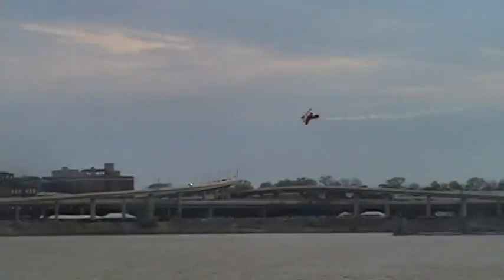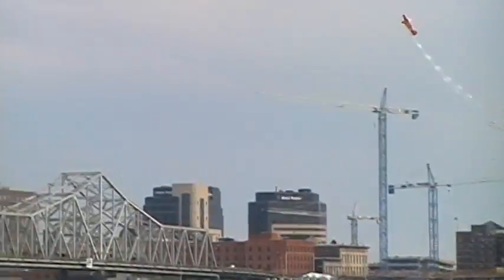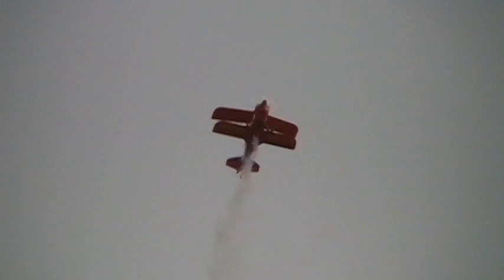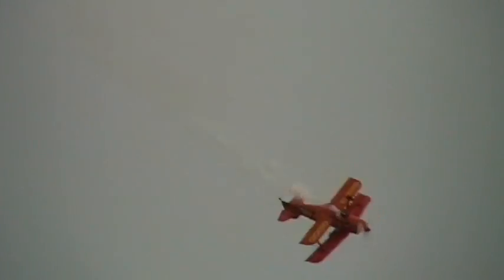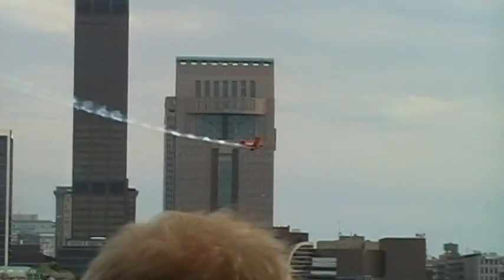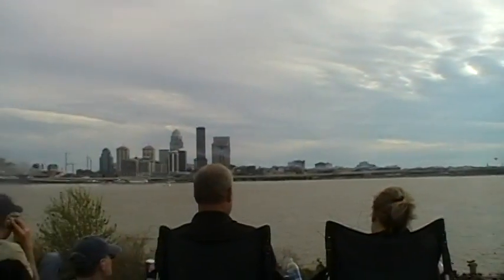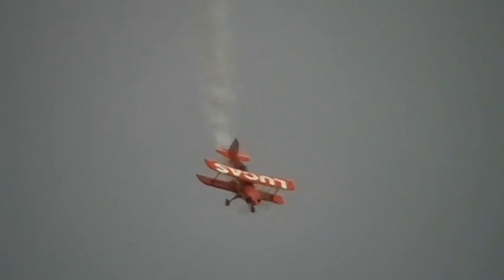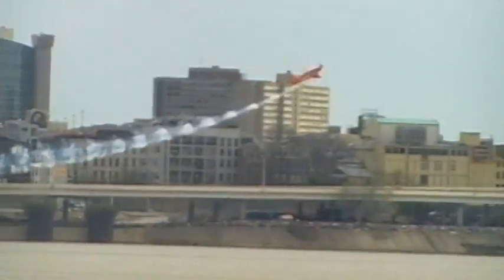lucas oil "pitts" special aerobatic biplane- thunder over louisville 2009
lucas oil biplane